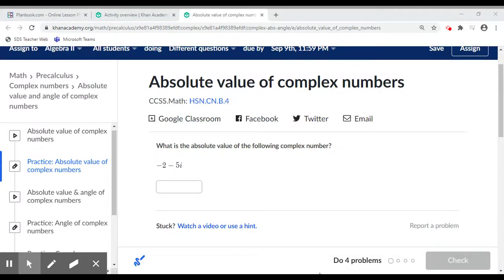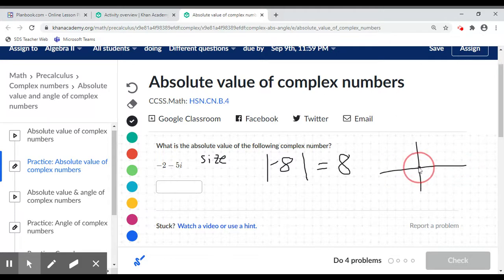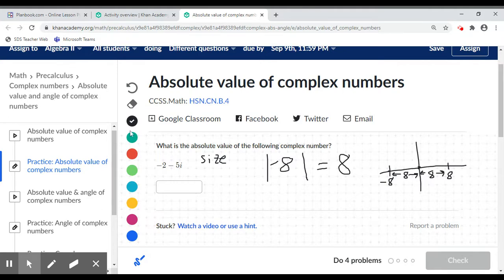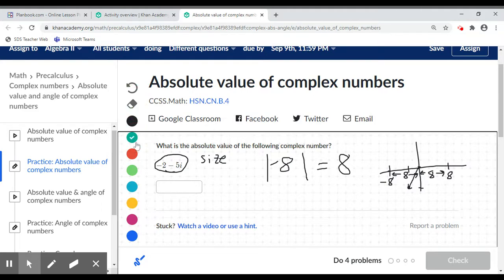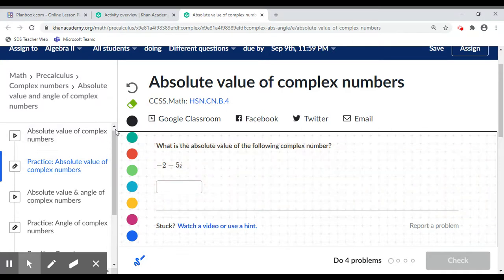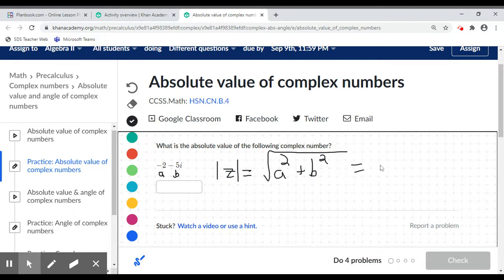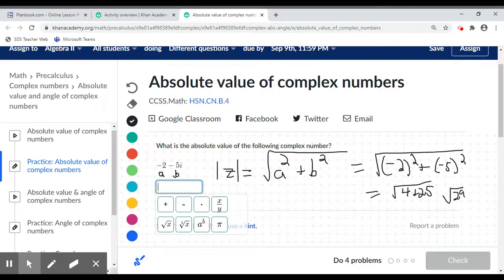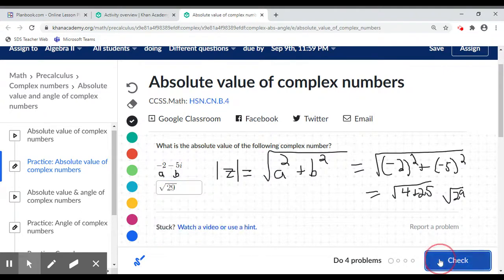Absolute Value of Complex Numbers